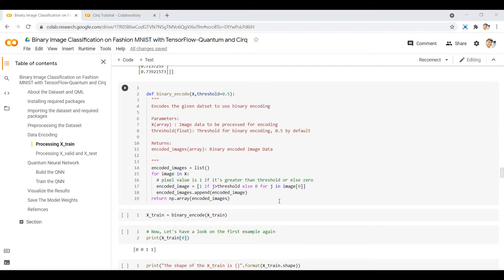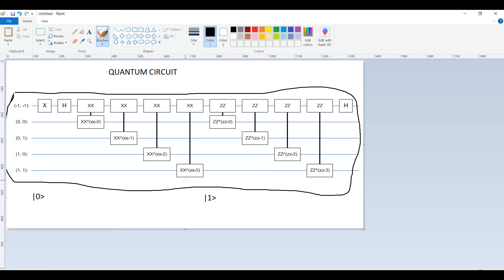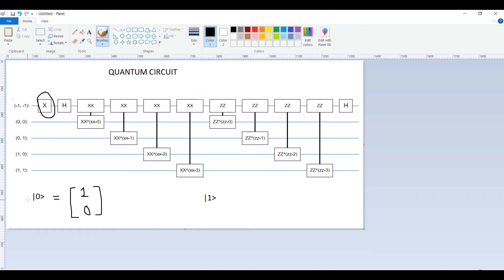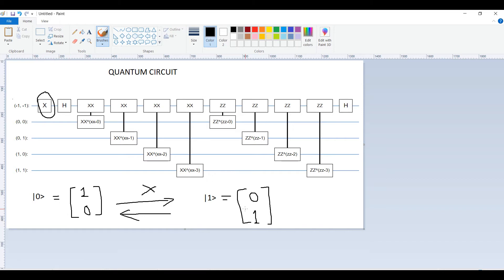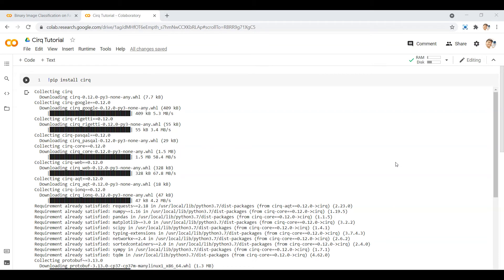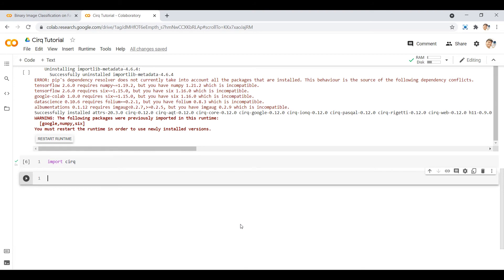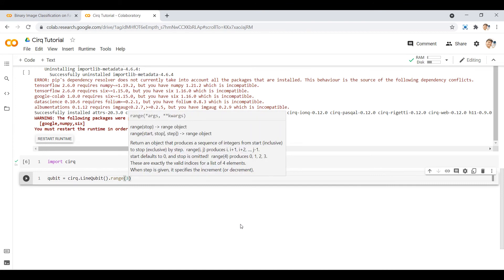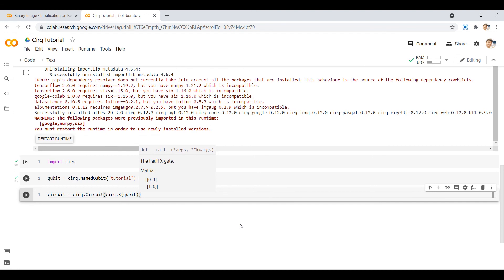Brief Introduction to Quantum Circuits for beginners with cirq (by google) | Quantum Computing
About the Video:
In this video, I give you a brief Introduction to Quantum Circuits using Cirq. This video is a part of Quantum Machine Learning Project, find it here:

Timestamp:
00:00 - Section 1
10:22 - Section 2

References:
Intro:
IBM Qiskit Gif (provided to all attendees of QGSS21) converted to video